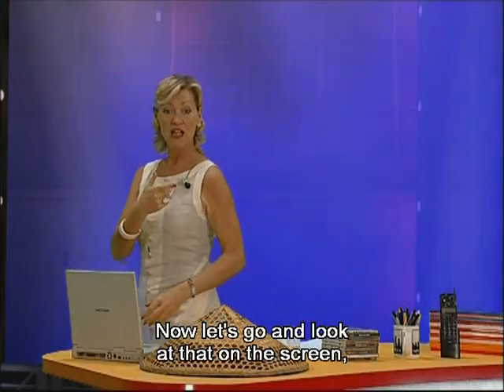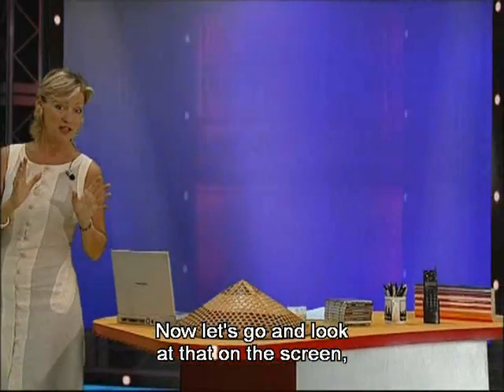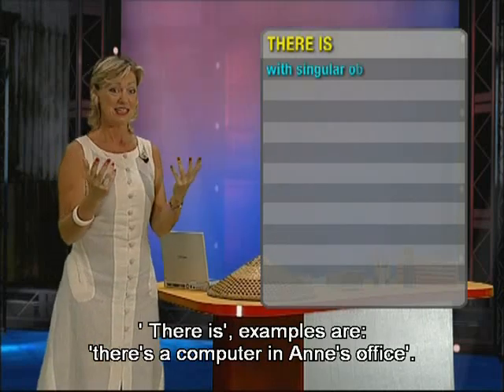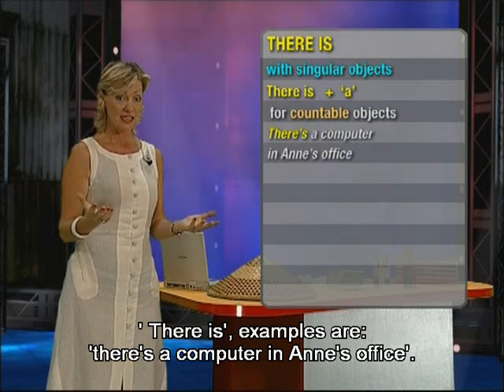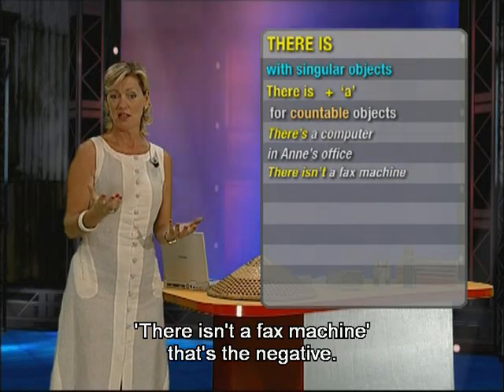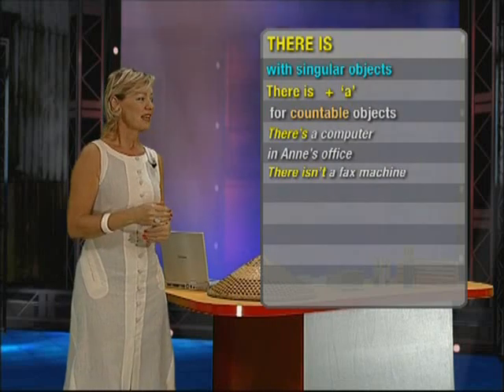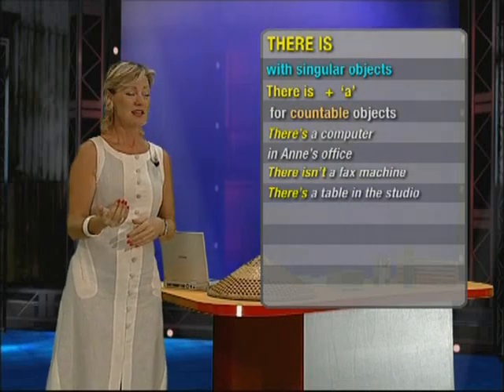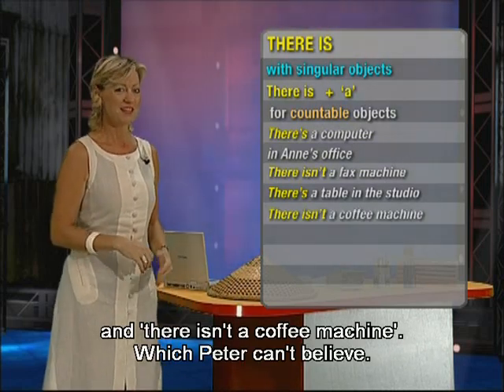04- English Today (Language focus) - A Bedroom with a difference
سلام دوستان امیدوارم حالتون خوب باشه. قراره من تو کانال ام هر آموزشی که خودم کار کردم و بنظرم برای یاد گیری زبان انگلیسی واقعا موثر بوده رو بزارم؛ امیدوارم برای شماها هم موثر باشه.
اگه سوالی دارید میتونید توی کامنت بگذارید در اولین فرصت پاسخ خواهم داد.

☞ English TODAY از 26 DVD تشکیل شده است که به شرح زیر توزیع شده است:
▶ سطح مبتدی 1، 2، 3، 4 (4 DVD)
▶ سطح ابتدایی 1، 2، 3، 4 (4 DVD)
▶ سطح پایین 1، 2، 3، 4 (4DVD)
▶ سطح بالا 1، 2، 3، 4، 5 (5DVD)
▶ سطح پیشرفته 1، 2، 3، 4، 5، (5 DVD)
▶ سطح تجاری 1، 2، 3، 4 (4 DVD)
ممنون میشم با لایک هاتون من رو حمایت کنید. ^_^.
Hello Dear friends, I hope you are well. I am going to put on my channel every training that I have done and I think is really effective for learning English, I hope it will be effective for you too.
If you have any questions, you can leave them in the comments and I will answer them as soon as possible.
☞ English TODAY is composed of 26  dvds, distributed as follows:
▶ Beginner Level 1, 2 ,3, 4 (4 DVD)
▶ Elementary Level 1, 2, 3, 4 (4 DVD)
▶ Lower Level 1, 2, 3, 4 (4 DVD)
▶ Upper Level 1, 2, 3, 4, 5 (5 DVD)
▶ Advanced Level 1, 2, 3, 4, 5, (5 DVD)
▶ Business Level 1, 2, 3, 4 (4 DVD)

Thank you for supporting me with your likes. ^_^